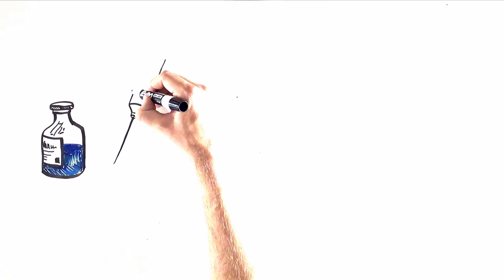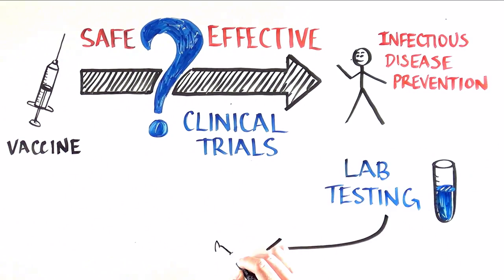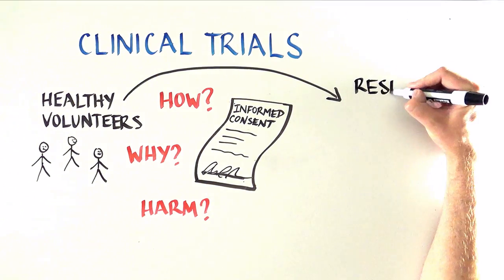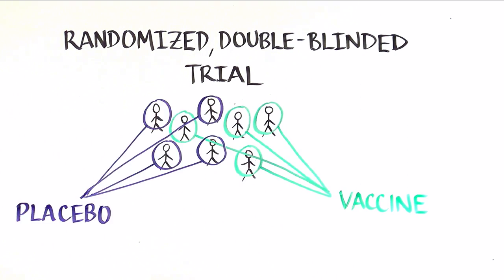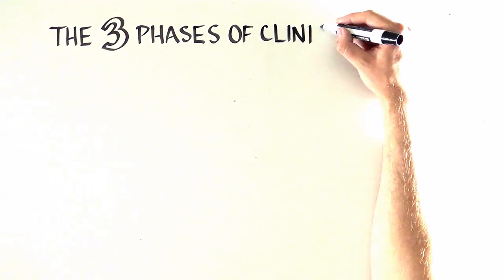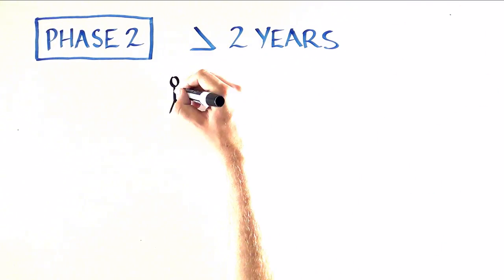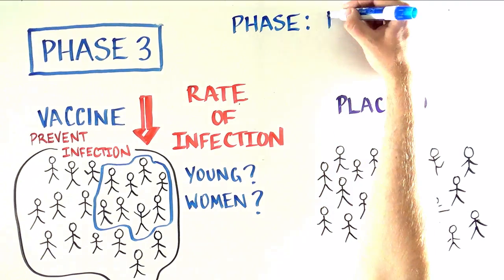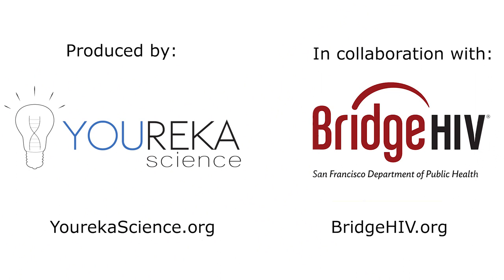Vaccine Clinical Trials 101: How do we develop and test new vaccines?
In this video,we describe the clinical trial process and what it takes to bring an effective vaccine to the population at large.

What is a double-blind study?
What is placebo?
What is the difference between drugs in phase 1, 2, and 3?
How long do clinical trials take?
Why do we need clinical trials?
What is informed consent?
Find the answer to all of these questions and more!

This video was produced in collaboration with the SF Department of Public Health and Bridge HIV.